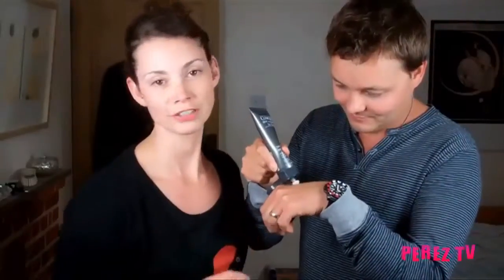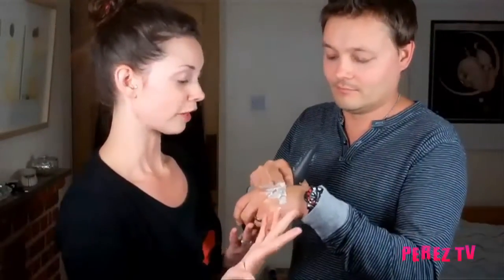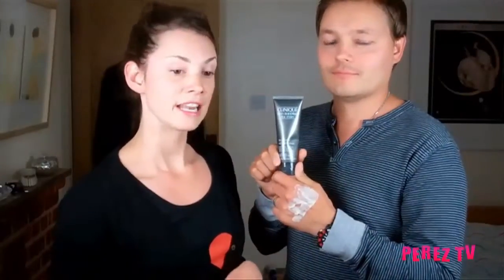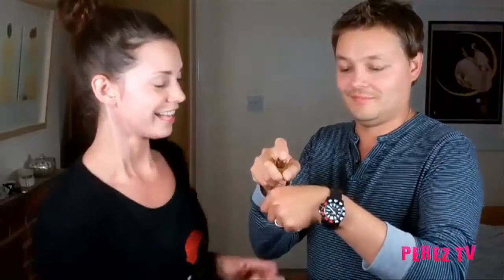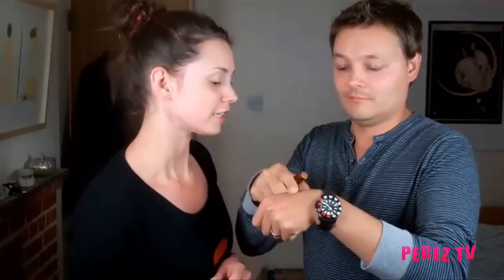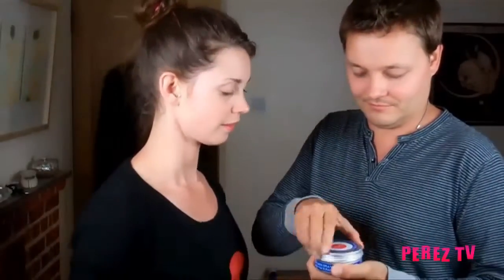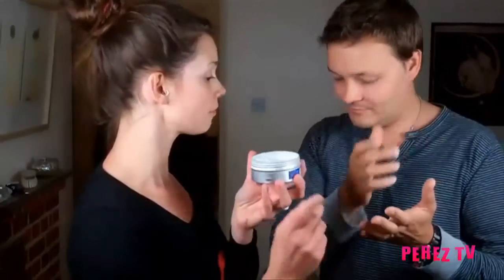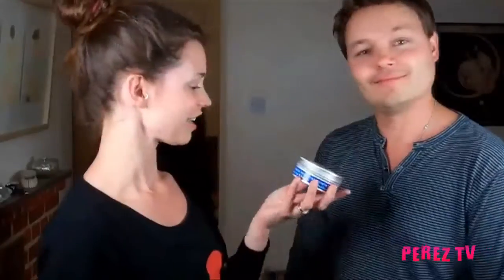Great Ideas For Father's Day Gifts | Perez Hilton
With Father's Day coming up this weekend, you might be left wondering what to buy that special man in your life.

So instead of the obvious hand tools or home repair items, what about some goodies which might do him good?

Watch the video above from our fashion correspondent Chloë Butcher which also features her hubby and a quick cameo from their two adorable daughters!

Chloë, along with the help of her hubby, shows our CoColicious readers several great gift ideas — creams, lotions, scrubs, serums and more — to give your dad on his special day.

Ch-ch-check it out!